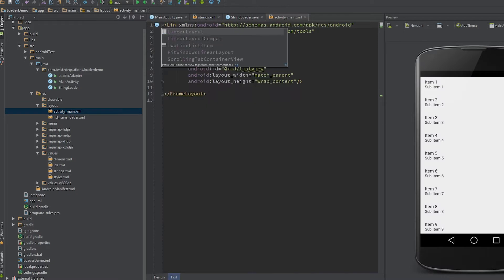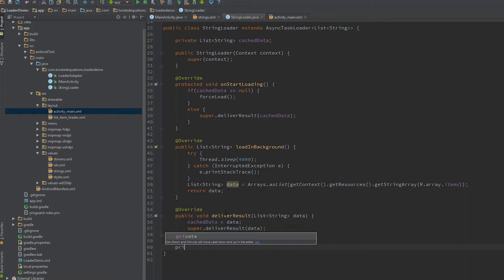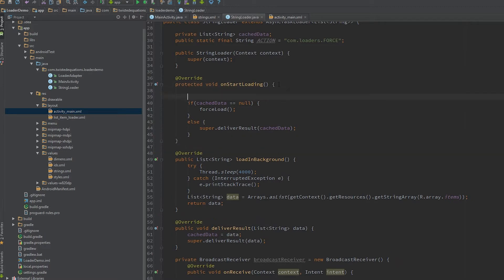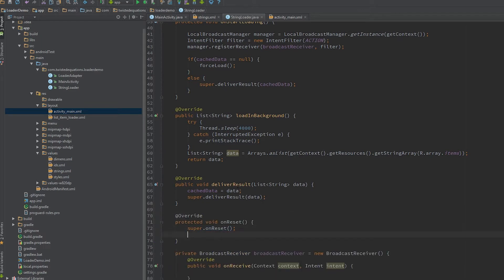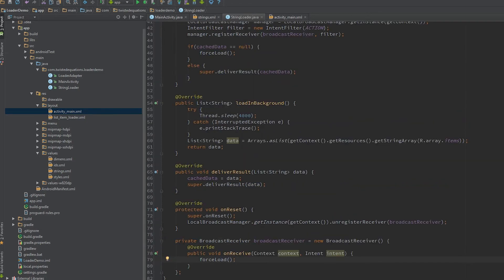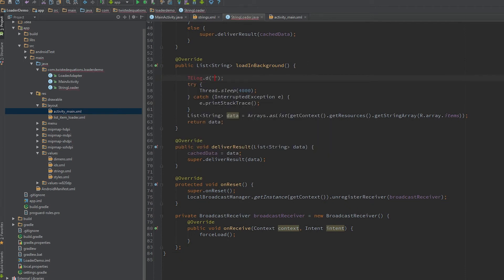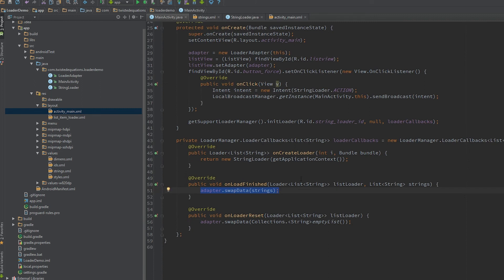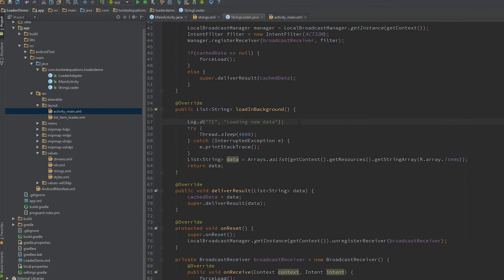Android Loaders | Part 3 - Listening for data changes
How to listen for data changes using a broadcast receiver. This can be triggered by sending a broadcast when a database table changes for instance